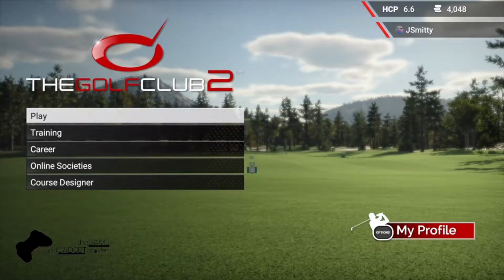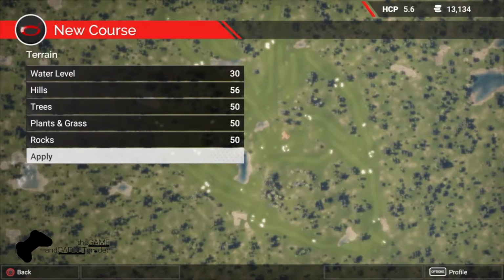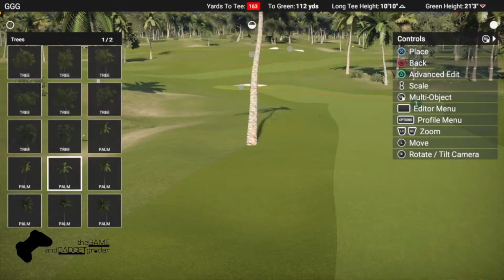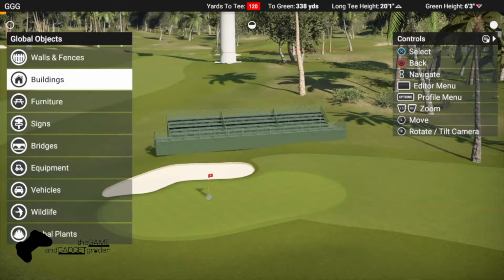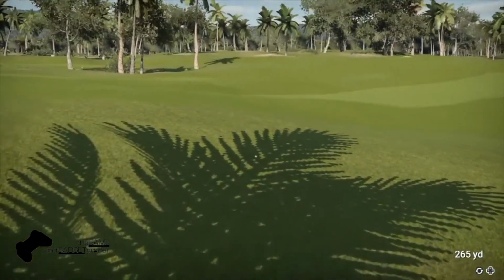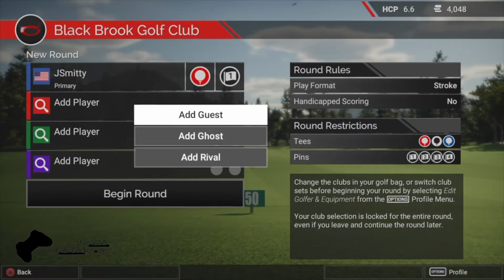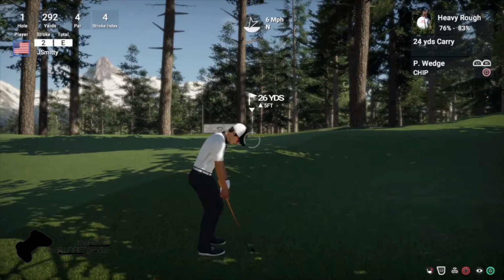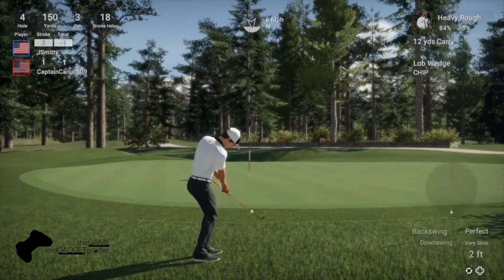The Golf Club 2 Video Game Review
Our review of The Golf Club 2 Video Game PS4